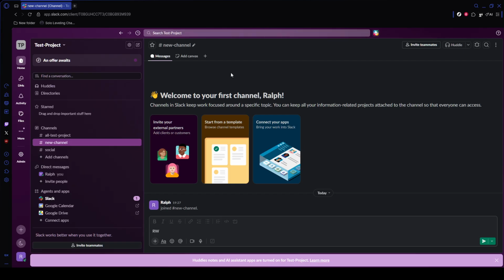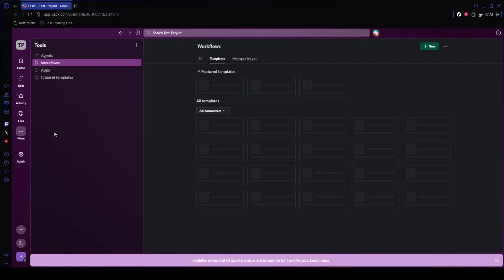How To Create Polls On Slack (2026) [Step By Step Guide]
In today's video we cover How To Create Polls On Slack (2026) [Step By Step Guide]